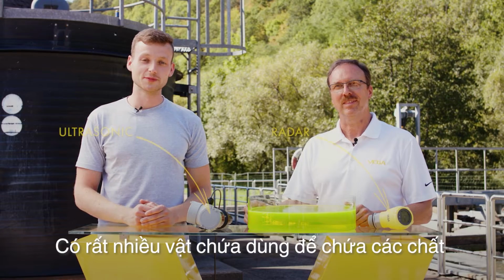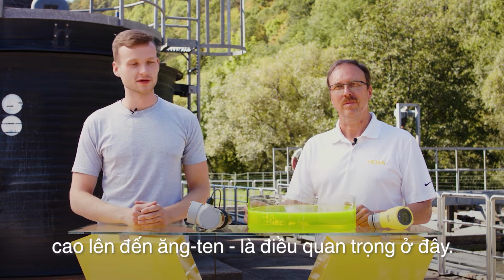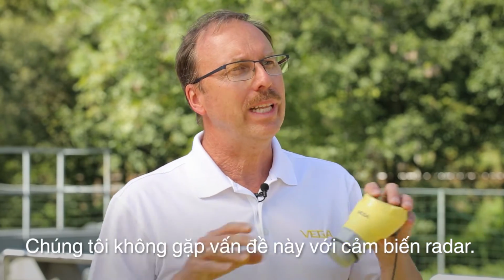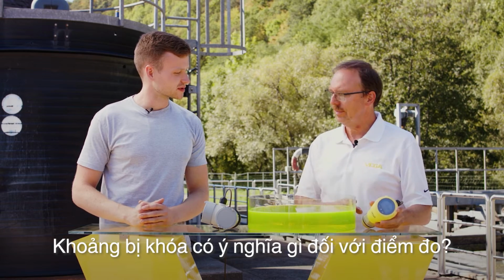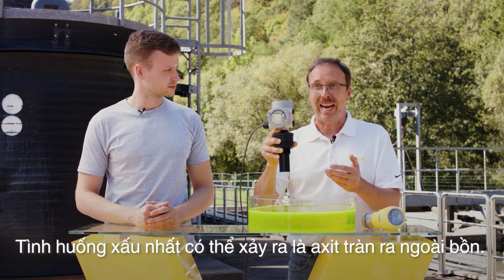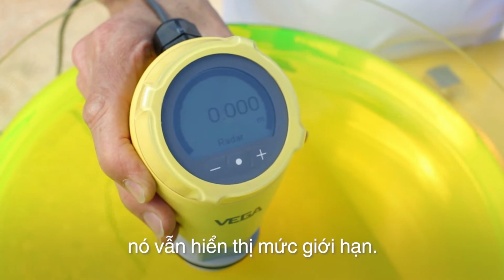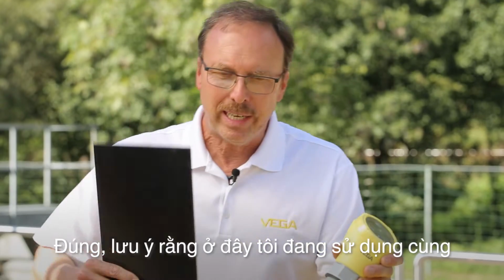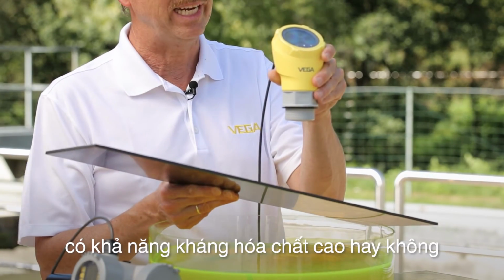💧 Cảm biến radar cũng đo lường đáng tin cậy khi bị ngập nước? | VEGA talk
Tình trạng ngập nước của các cảm biến xảy ra trong một số ứng dụng. Do đó, cảm biến siêu âm thường được bảo vệ bằng ống chống ngập cơ học. Tuy nhiên, các thành phần như vậy có thể dễ dàng bị nhiễm bẩn và làm giảm độ tin cậy của phép đo. Cảm biến radar không có khoảng chết, không yêu cầu ống bảo vệ và đo lường đáng tin cậy ngay cả trong trường hợp bị ngập nước.

📢 Thiết bị đo mức và áp suất cho ngành nước và nước thải: